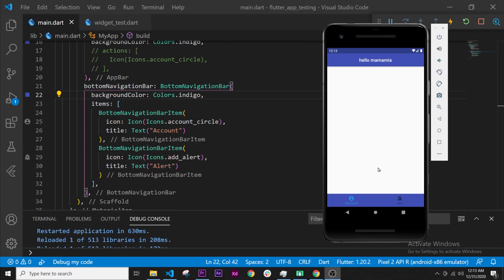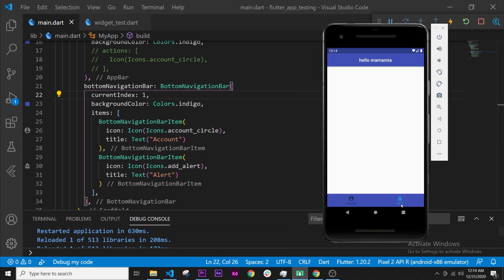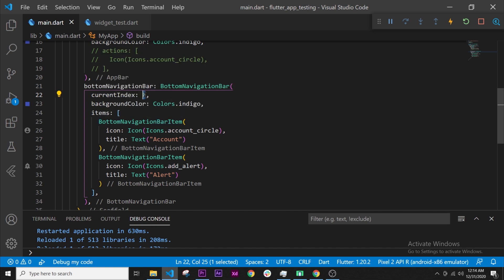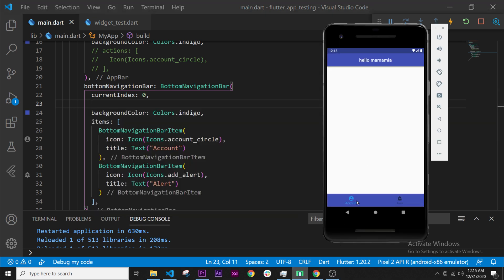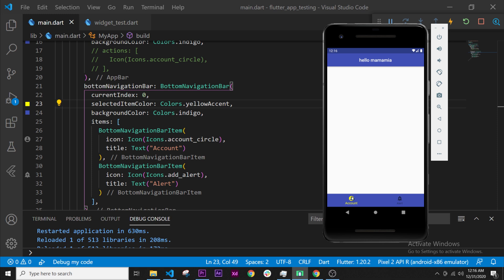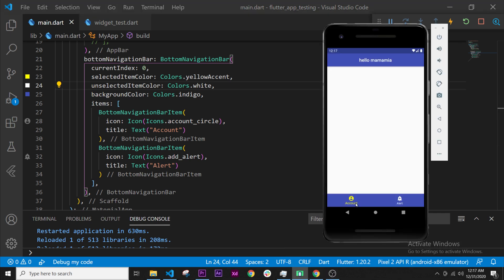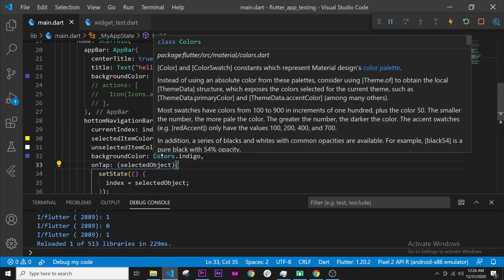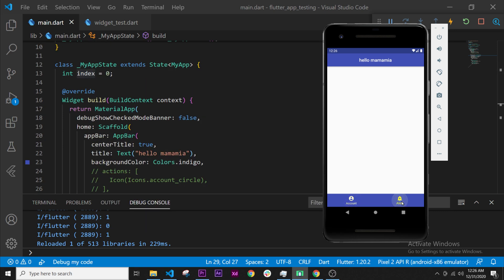Flutter Bottom App Bar Step 2 - Explained - 2020 Part 6 - Fast & Easy Way